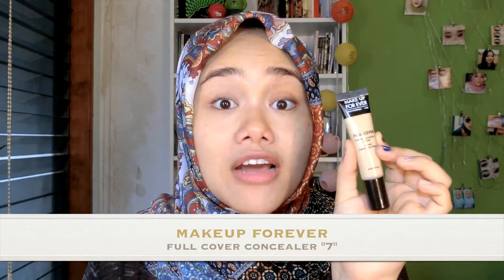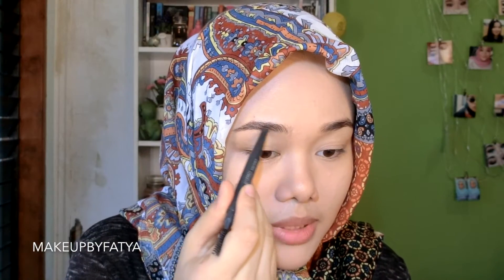5 Makeup Products for "Work Day" | Makeup Tutorial | MakeupbyFatya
Assalamualaikum..

Hi Guys, kali ini aku mau ngasih tau 5 produk yang harus banget dipake kalau Buru-buru mau ke kantor!!!

I HOPE YOU'D LIKE IT!!

PRODUCTS MENTIONED:
Yang paling penting adalah menggunakan skin care terlebih dahulu agar kulitnya termosturasi dengan baik dan membuat semua makeup lebih baik nempelnya..

1. CONCEALER : MAKEUP FOREVER Full Cover Concealer "7"
2. POWDER : MAC Mineralise Skin Finish "Medium Plus"
3. EYEBROW PENCIL : THE FACE SHOP Designing Eyebrow Pencil "Dark Brown 05"
4. MASCARA : BENEFIT COSMETICS "Roller Lash"
5. 2 in 1 BLUSH+LIPS : MAKEUP FOREVER HD Blush "410"

Also check my previous videos

LOVE YOU!!